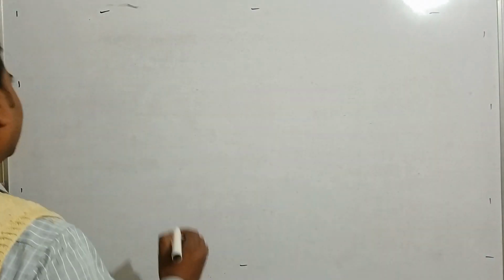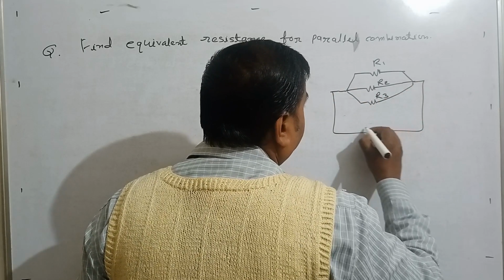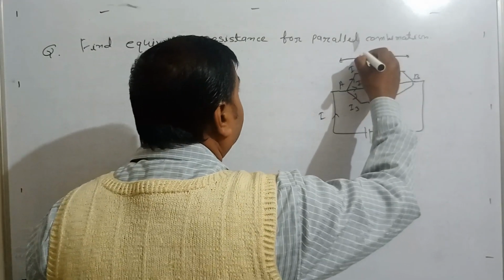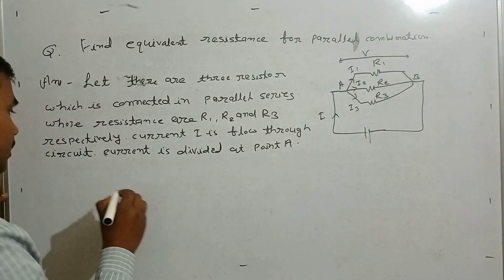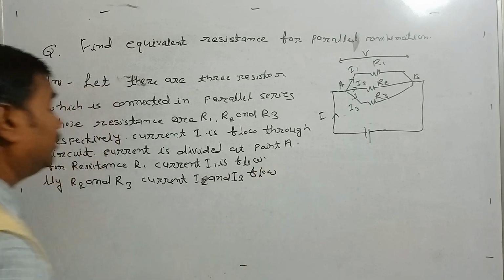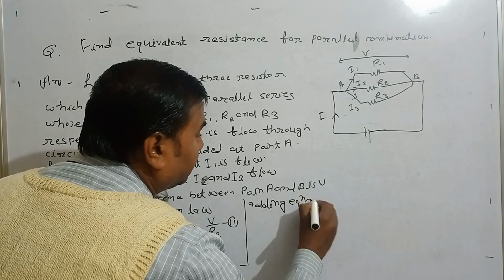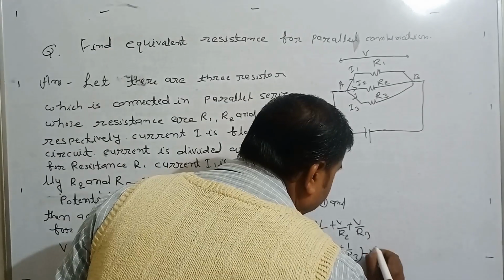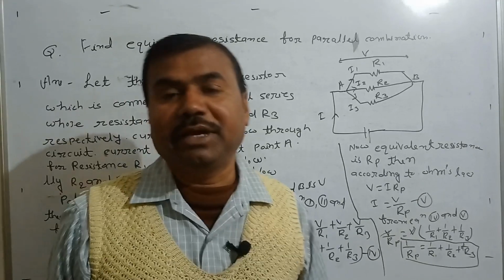Find equivalent resistance for parallel combination.